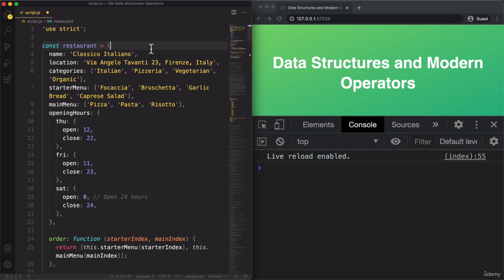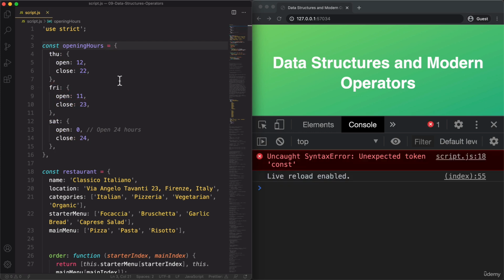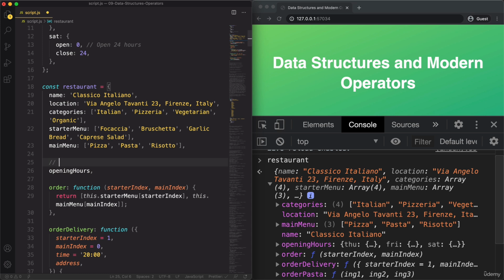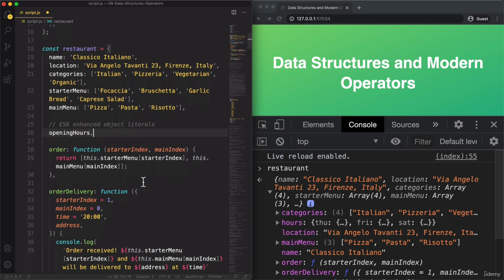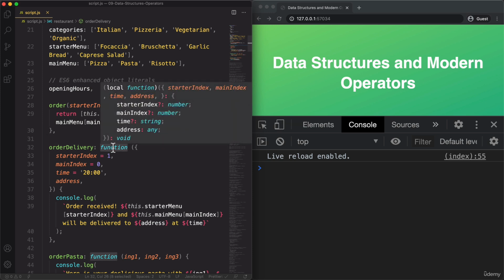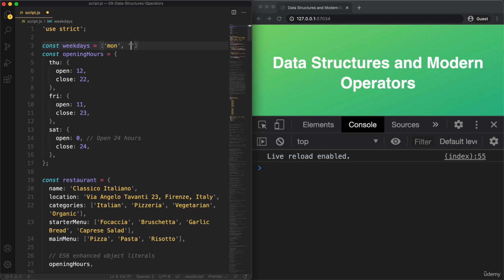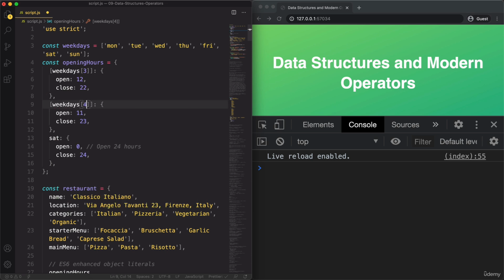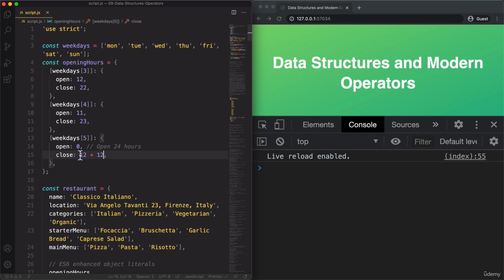118 Enhanced Object Literals